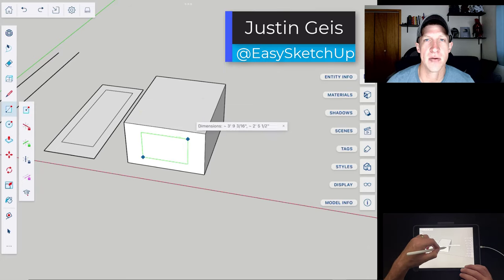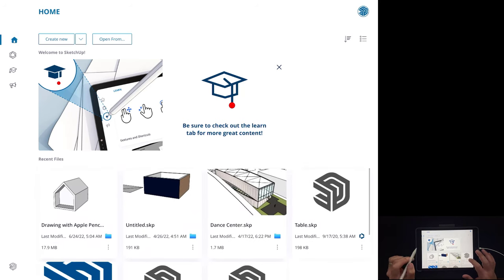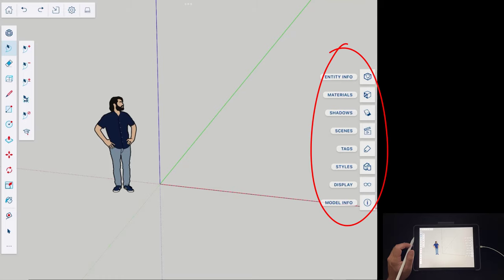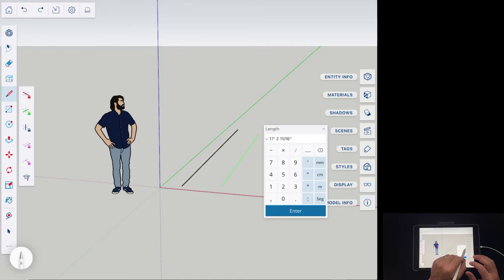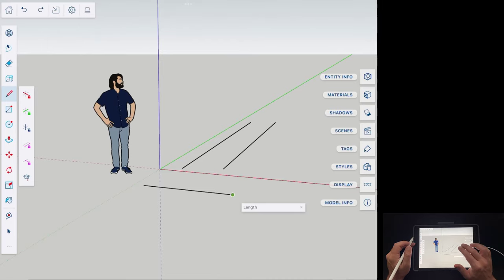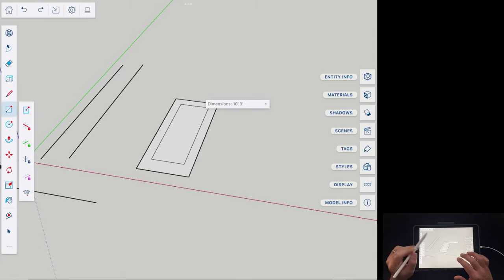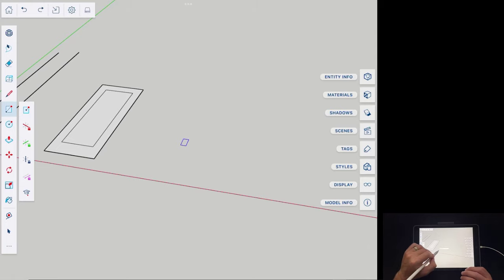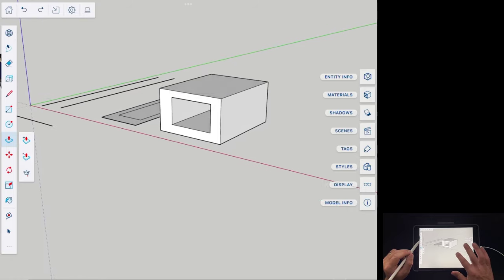Getting Started with SketchUp for Ipad Part 1 - BEGINNERS START HERE!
In this video we start learning how to use SketchUp's new SketchUp for Ipad app! Learn the basics on modeling on the go in this video!

SKETCHUP FOR IPAD PART 2 LINK
Coming Soon!

TIMESTAMPS
0:25 - Paid vs. Free
1:10 - SketchUp for Ipad Home Screen
1:50 - Creating a new project in SketchUp for Ipad
2:03 - File Menu
2:22 - Modeling Tools
2:54 - Right Side Menu Bar
3:35 - Modeling in SketchUp for Ipad
4:35 - Locking tools to directions
5:03 - How to move around in SketchUp for Ipad
6:29 - Adding shapes in SketchUp for Ipad
7:17 - Entity info in SketchUp
7:40 - Different ways to select objects in SketchUp for Ipad
8:37 - Modeling in 3D and cutting openings
10:18 - Scale Tool and modifiers
10:50 - Move Tool
11:08 - Applying materials to objects in SketchUp for Ipad